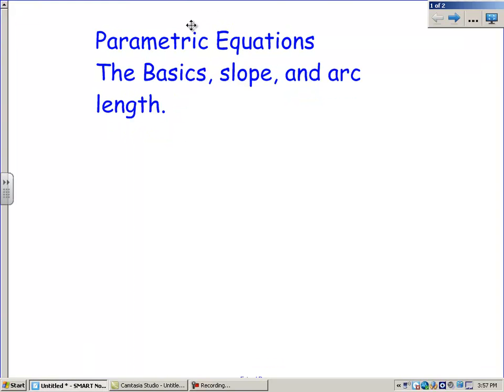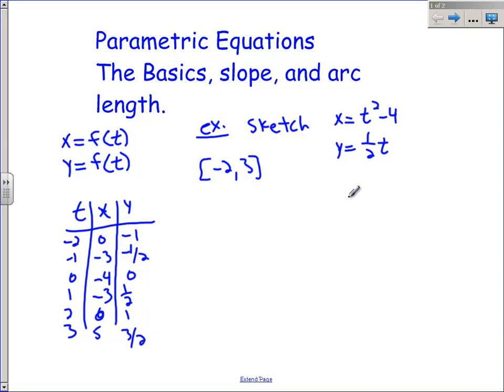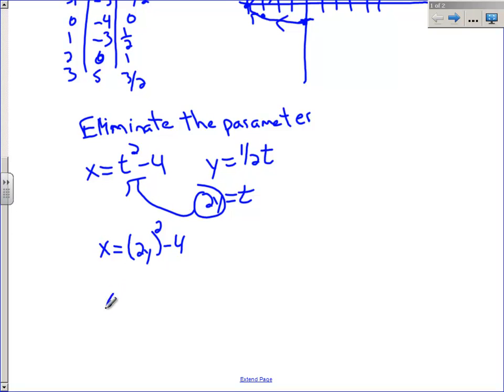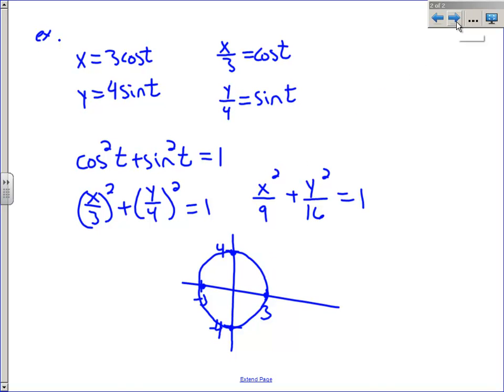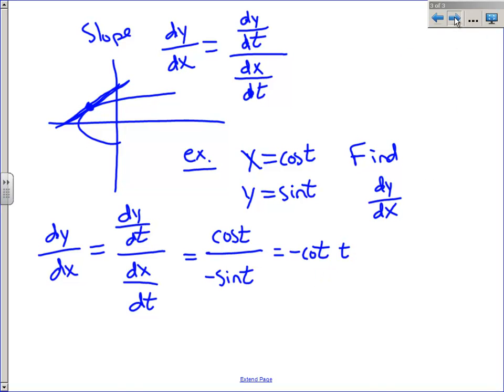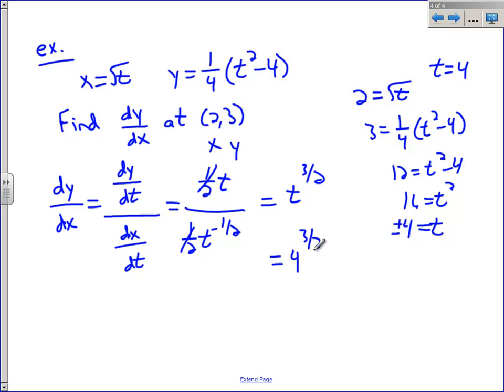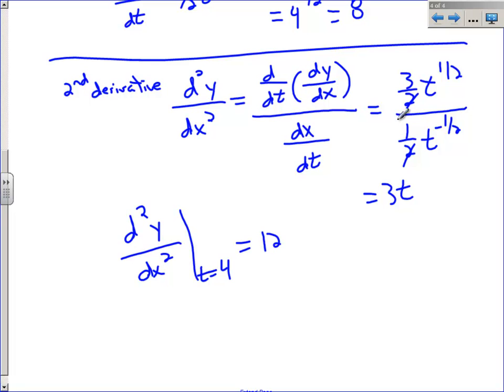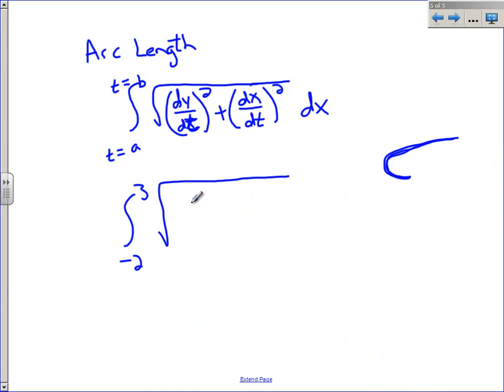Parametric BC Calc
Basics, Slope, and Arc Length